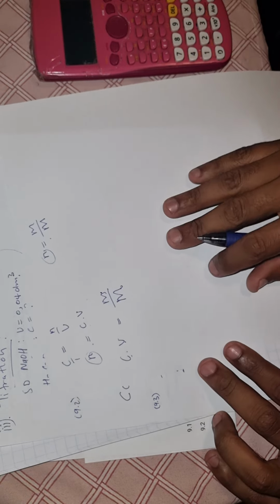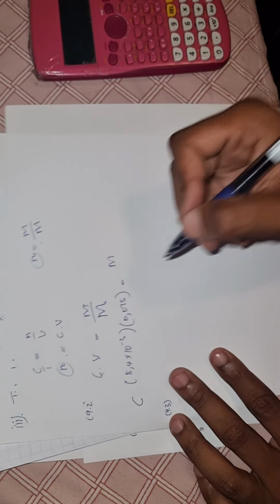Acids and bases problem solving question.